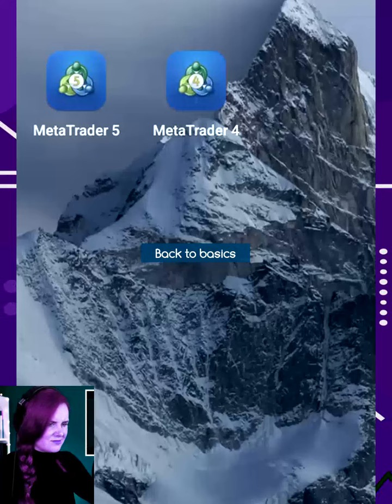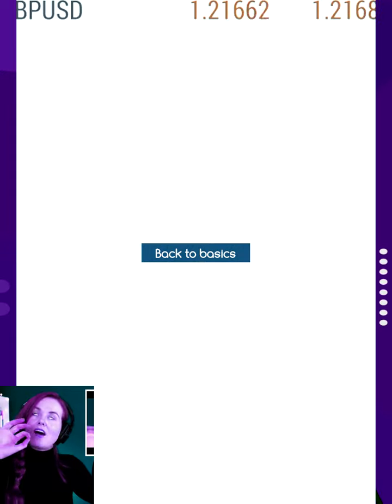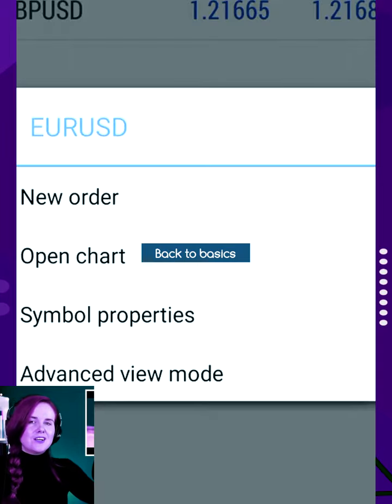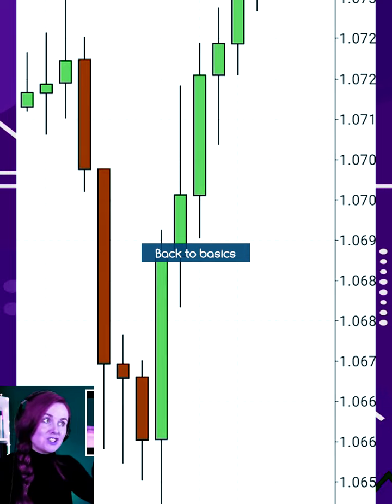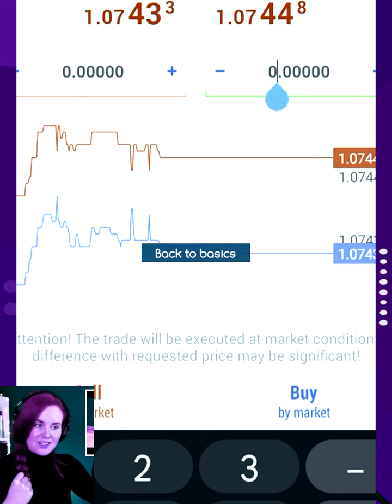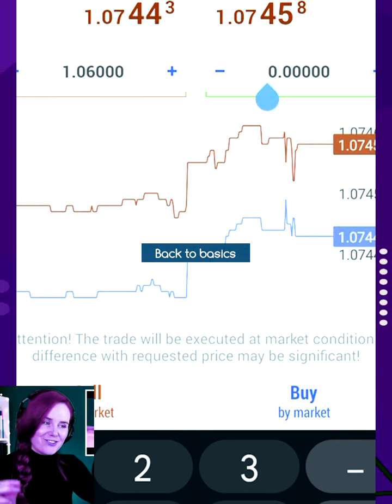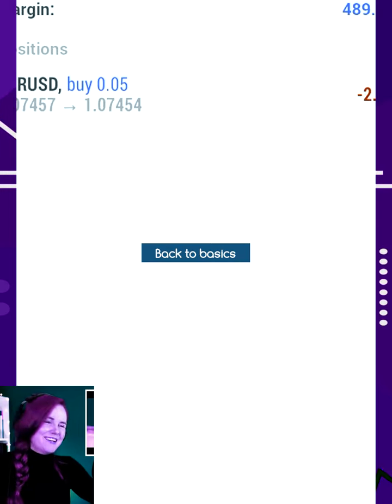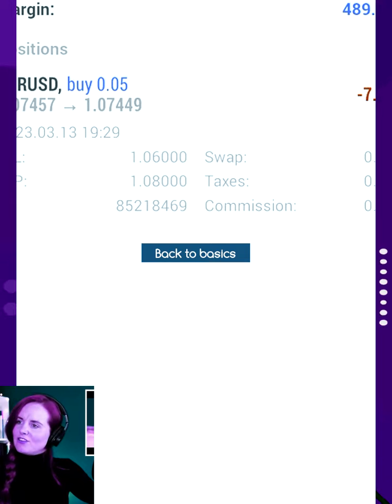Back to basics 📉📈